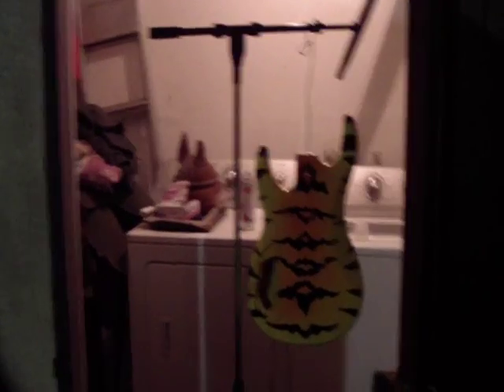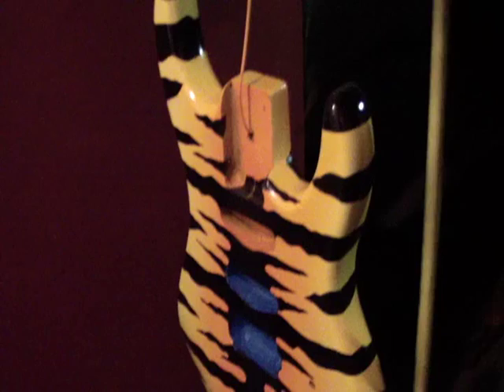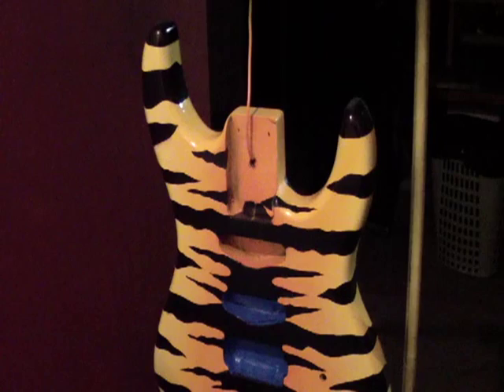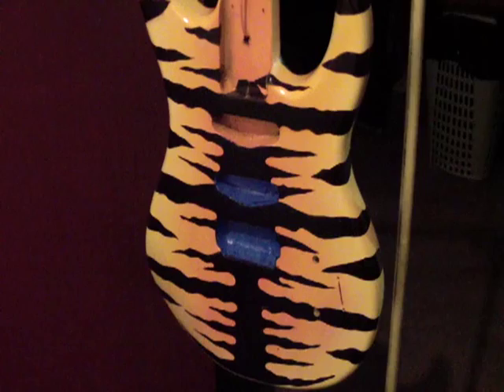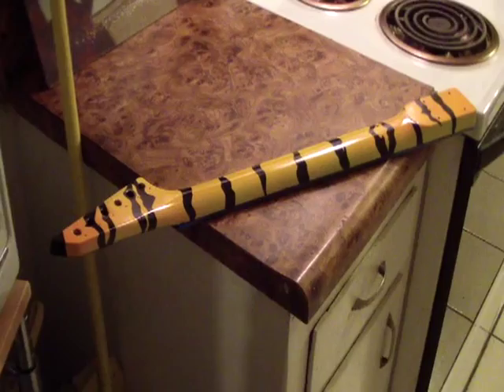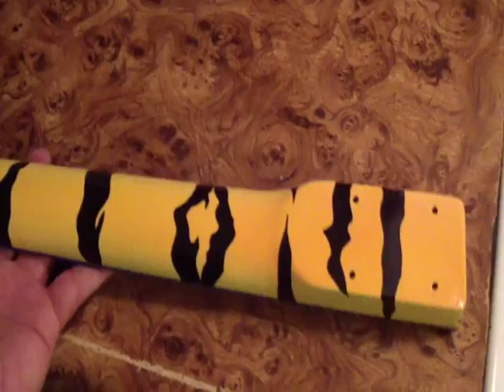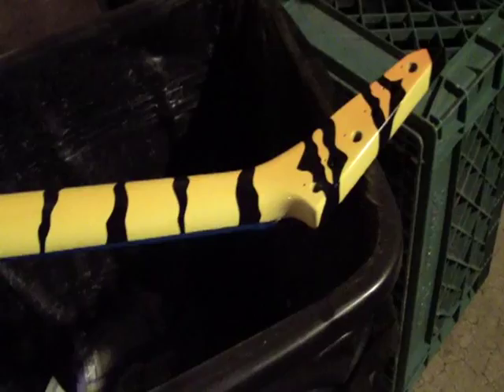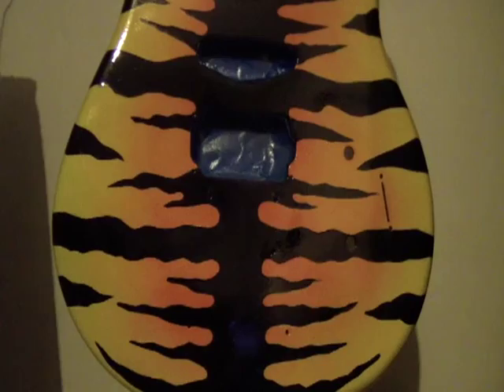Tiger strip guitar part 4..... 1987 Washburn g5v .... nick perez 2012 guitar painting lesson